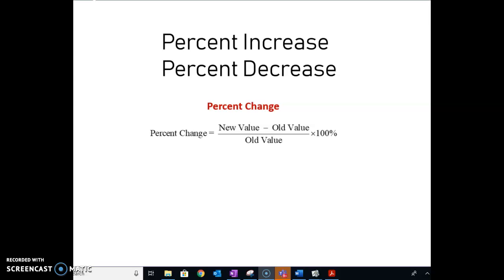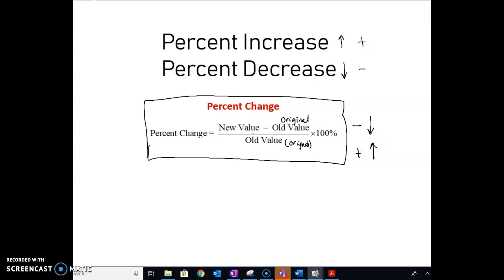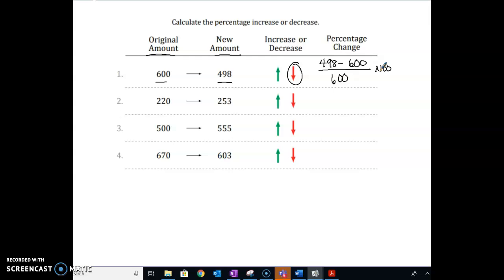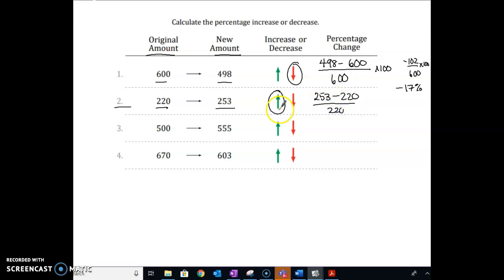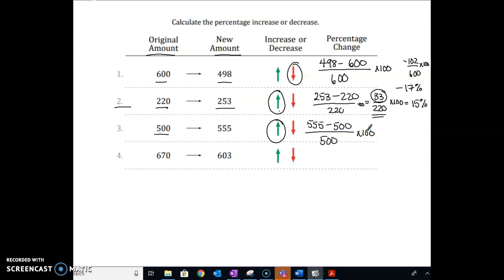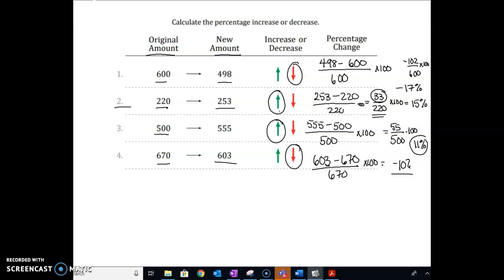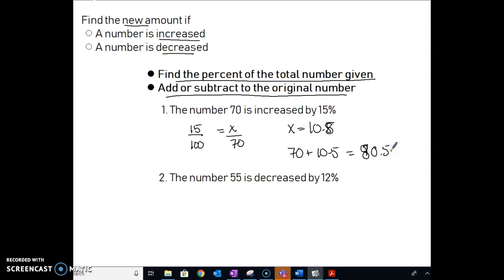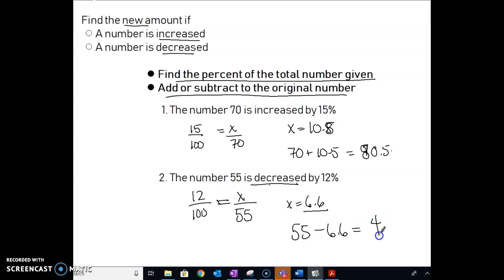Percent Increase and decrease